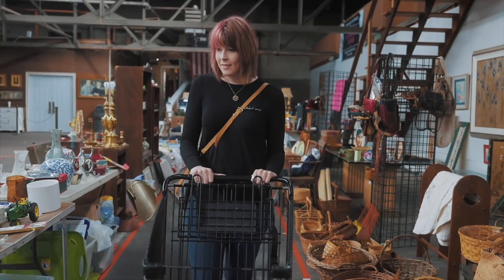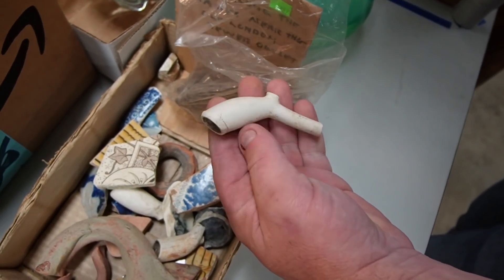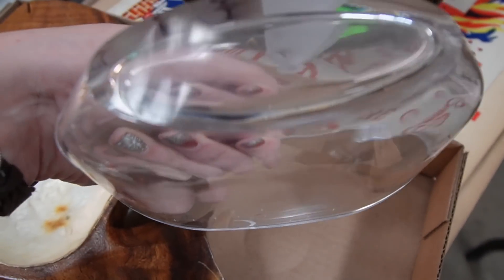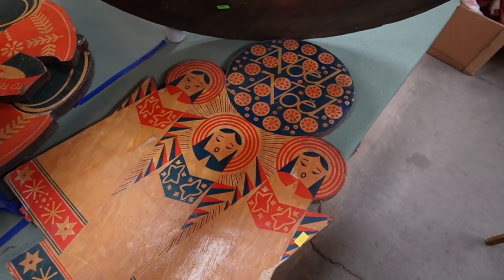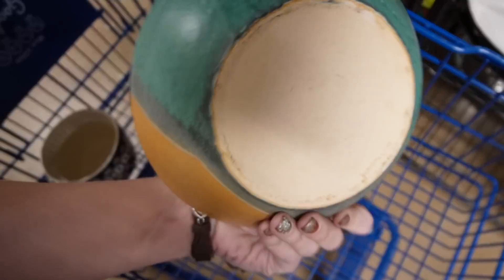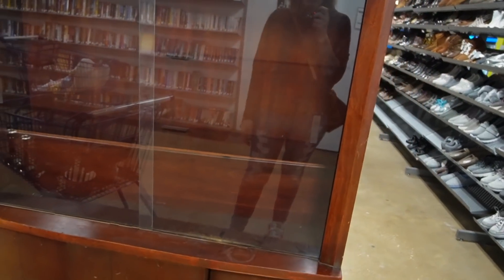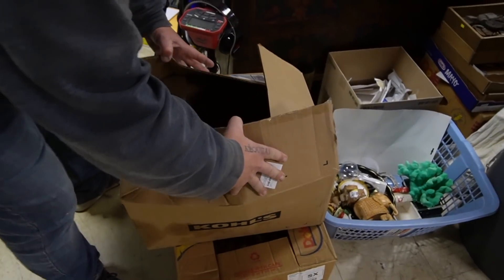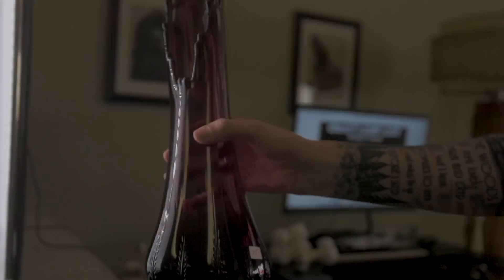Spent $6,000 at Auction and Thrifting at GOODWILL | Thrift With Me | Reselling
After spending $6K at auction, Andrew and I visited Goodwill to see what we could find to buy and flip for a profit.